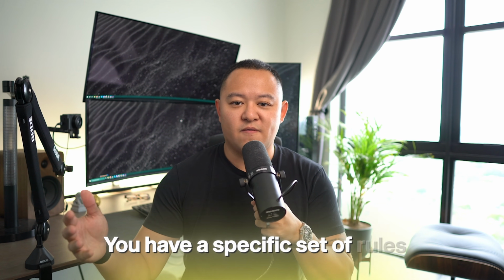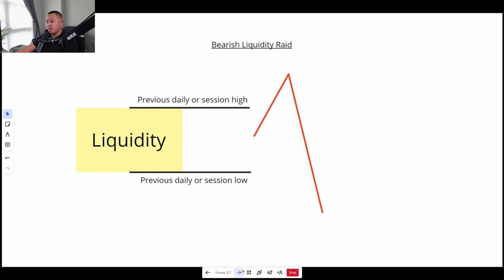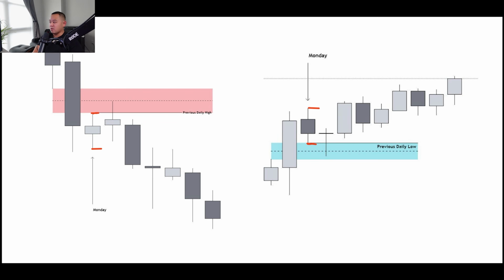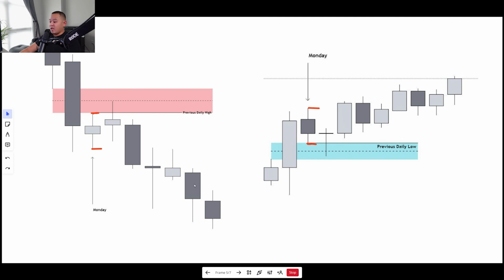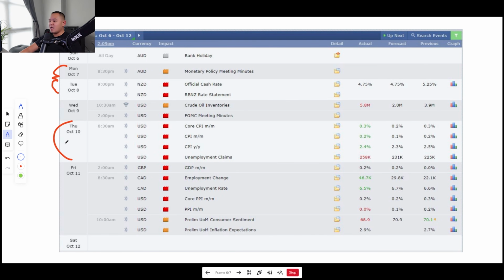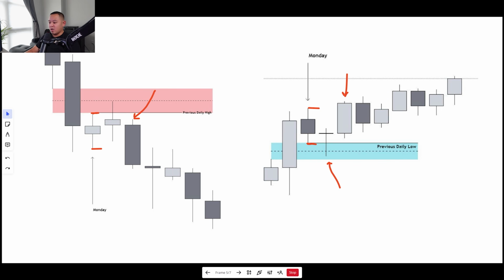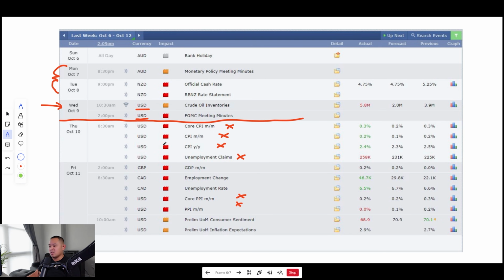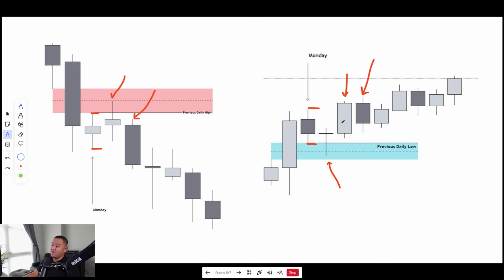This ICT Daily Bias Strategy Made Me $20K in ONE DAY!